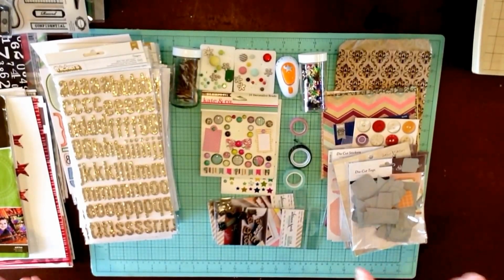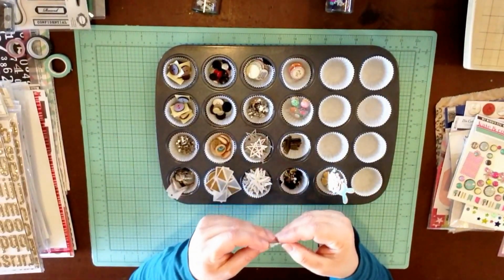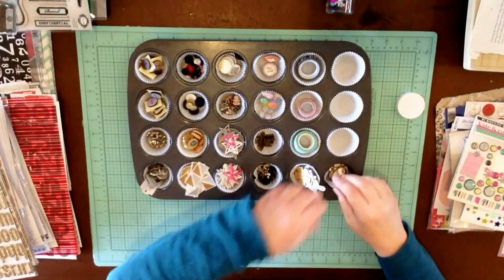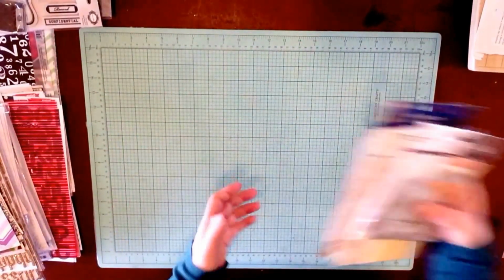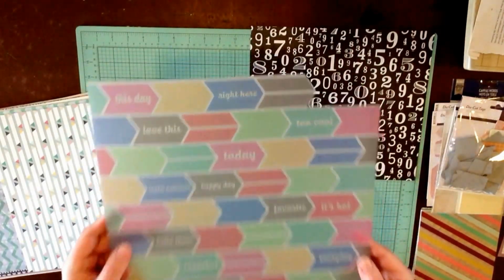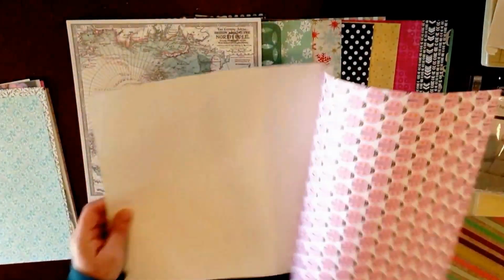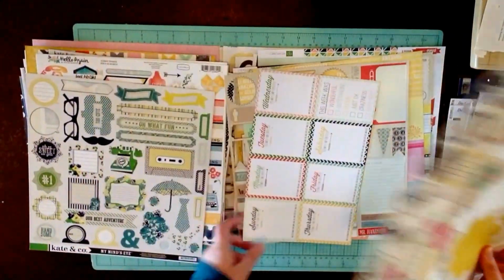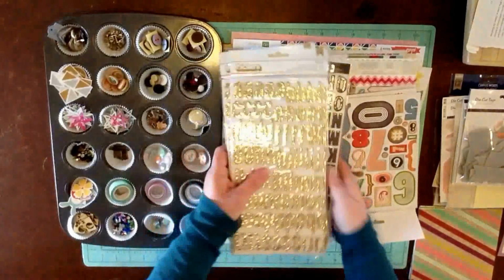#005 / 2014 Counterfeit Kit Club Challenge: January 2014